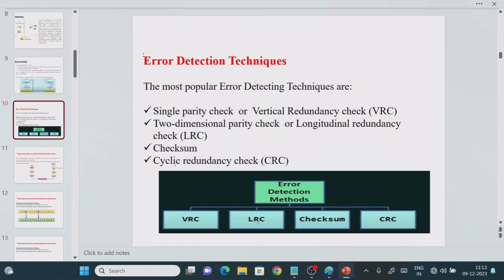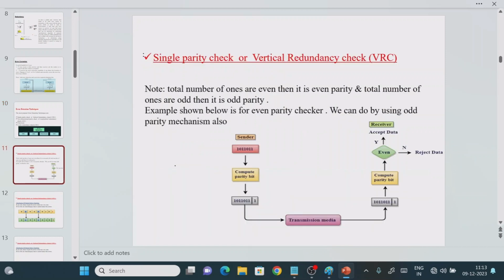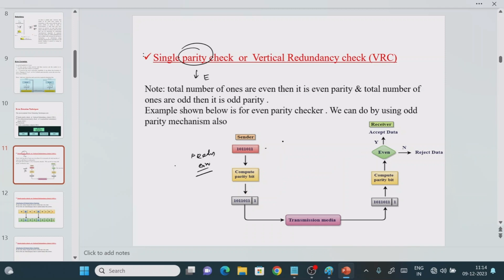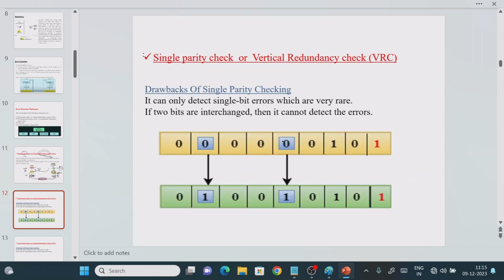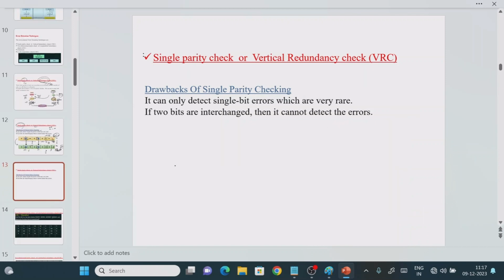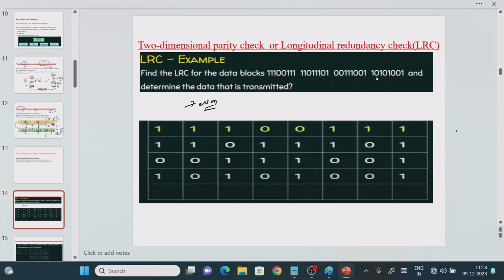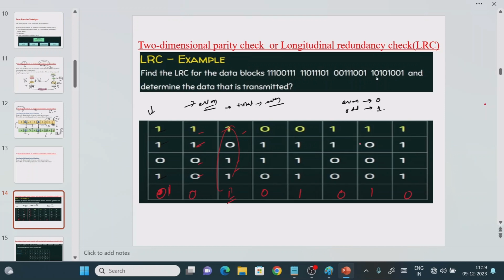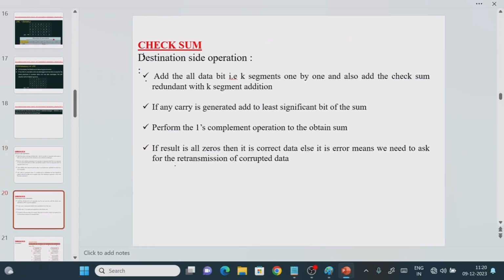Types of error detection methods in computer networking | VRC LRC CHECKSUM CRC Methods